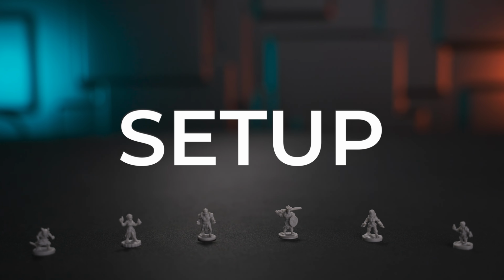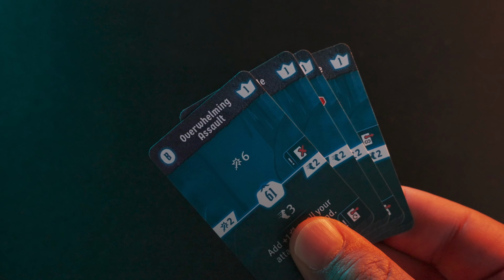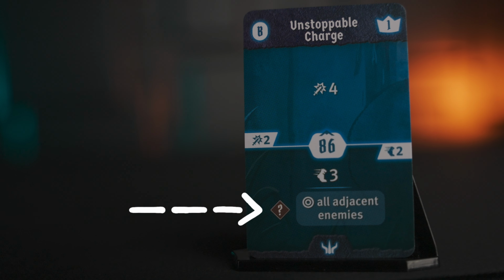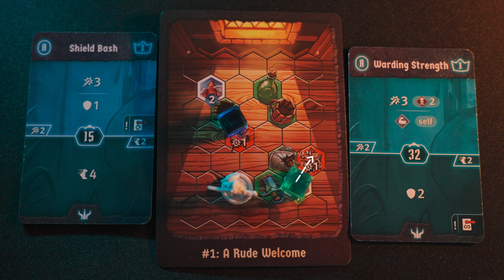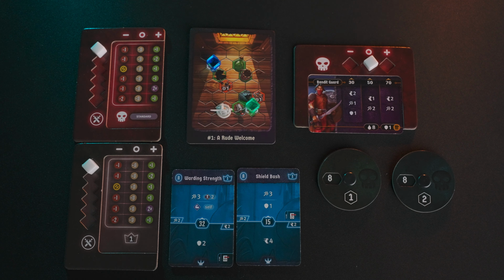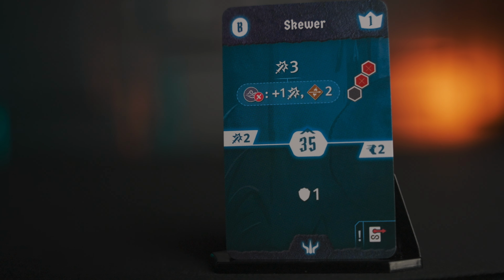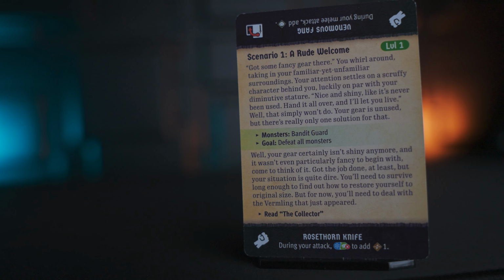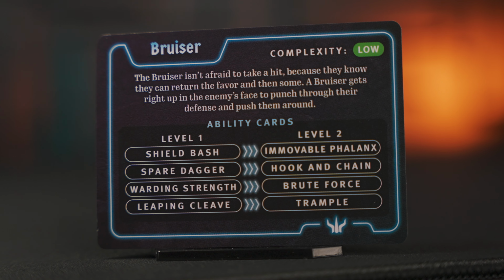How to Play Gloomhaven Buttons & Bugs: Step-by-Step Tutorial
A full breakdown on how to play! This should be useful for new players, and Gloomhaven veterans since Buttons & Bugs plays a little differently.
Chapters
Intro - 00:00
Setup - 00:34
Game Overview - 03:06
Abilities - 03:35
Persistent/Round Bonuses - 07:31
Round Overview - 08:32
Turn Overview - 09:33
Round Example - 12:05
Elements - 13:59
Lost Cards - 14:33
Negating Damage - 14:51
Resting - 15:16
Exhaustion/End of Scenario - 16:15
Items - 17:17
Scenario/Character Level - 19:01
Outro - 19:44